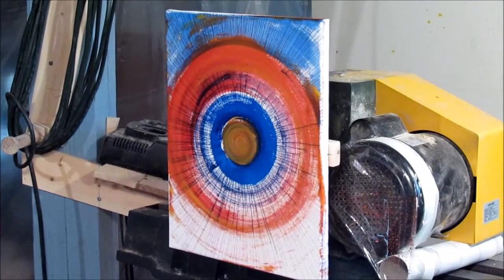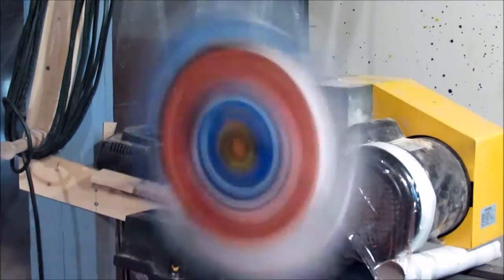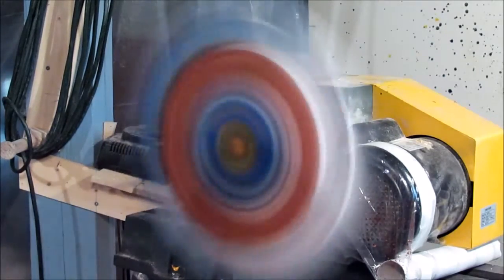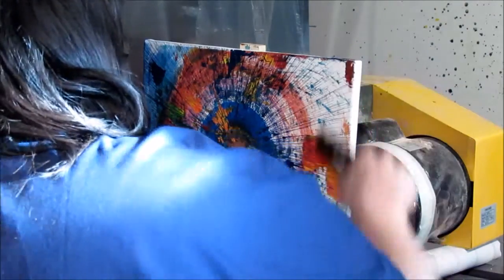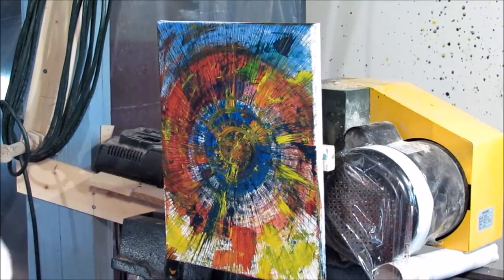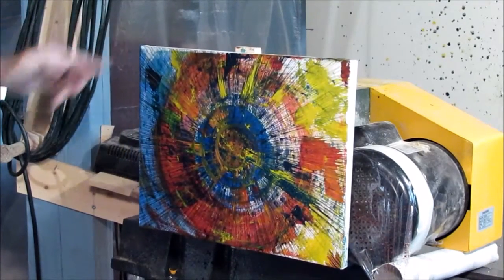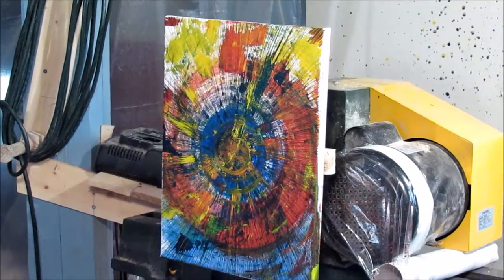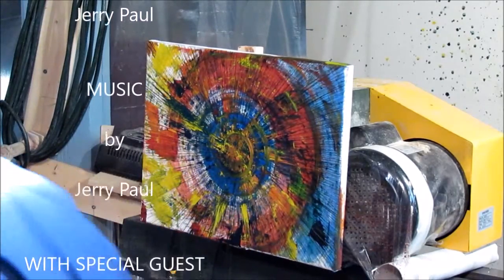Lathe Painting With My Daughter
I had to do some more of these.
I did one on Friday for my TV show on Access 7 Yorkton, and when my daughter came to visit, I wanted to do one with her too.
We had a lot of fun with this. I just ran the lathe and I let her do all the painting.
I may make the Sunday lathe painting a thing.